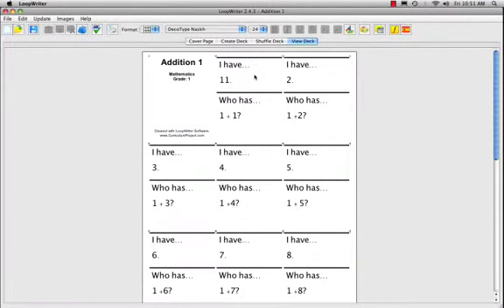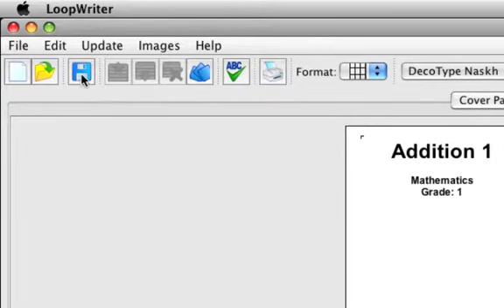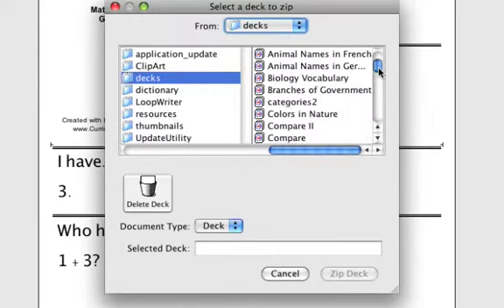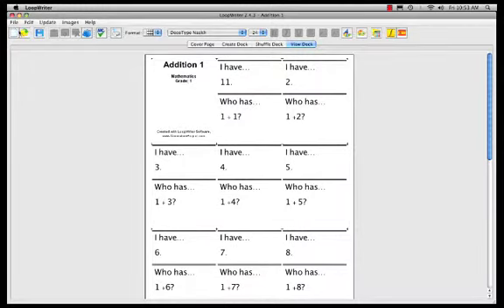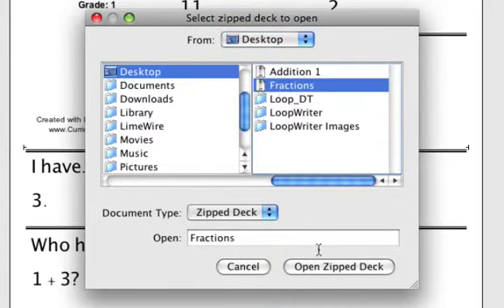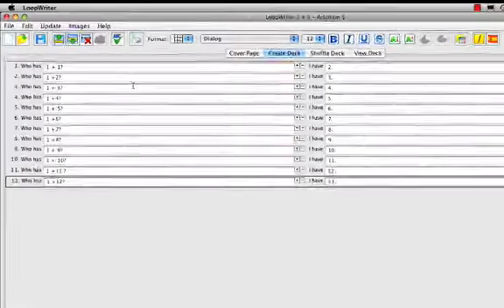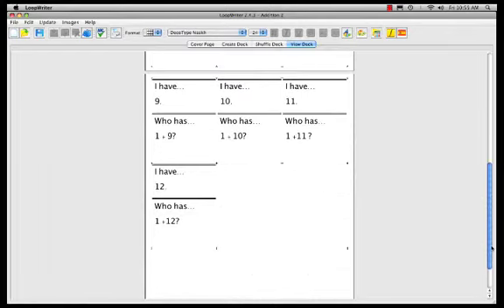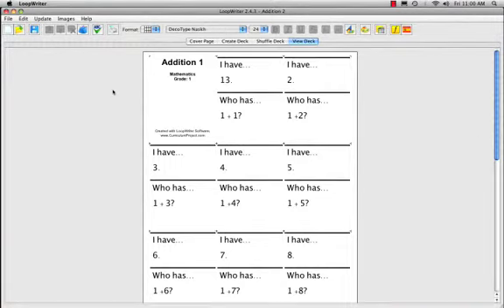5. Saving LoopWriter Games .mov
Saving loop games created with LoopWriter software.